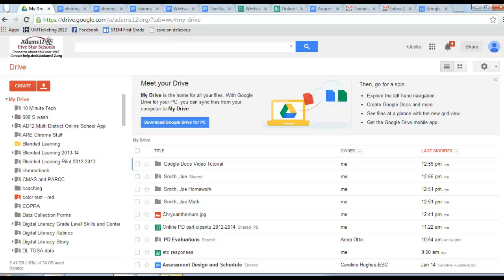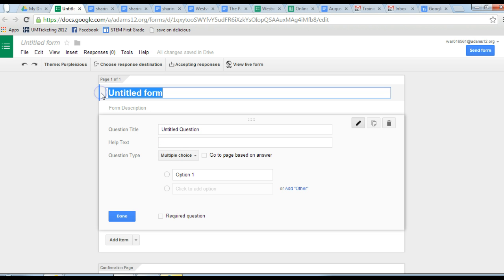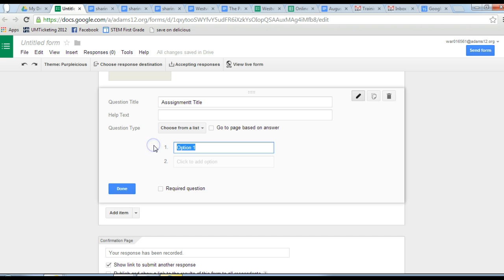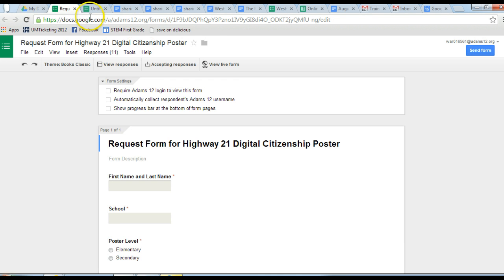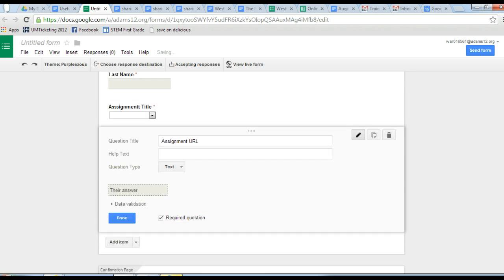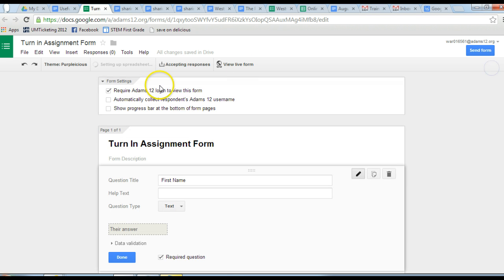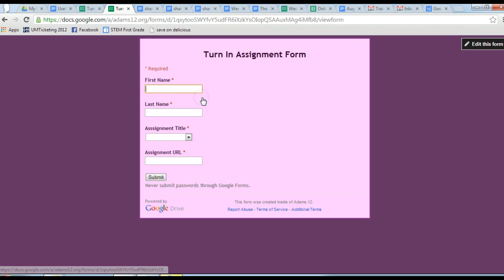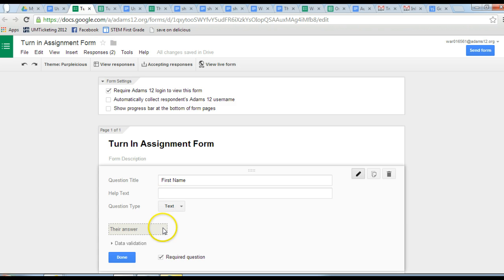Using a From for Students to Turn in an Assignment in Google